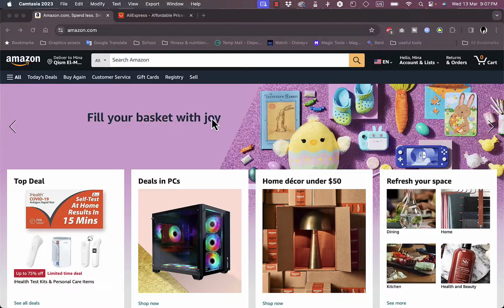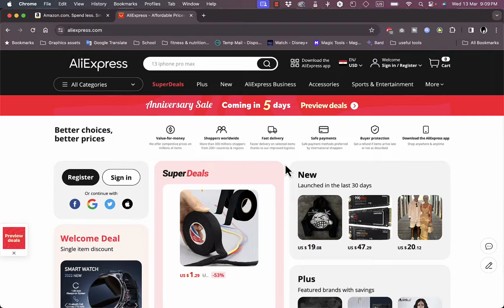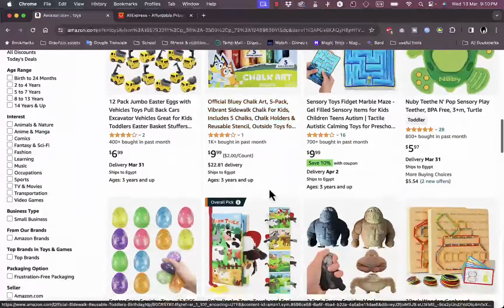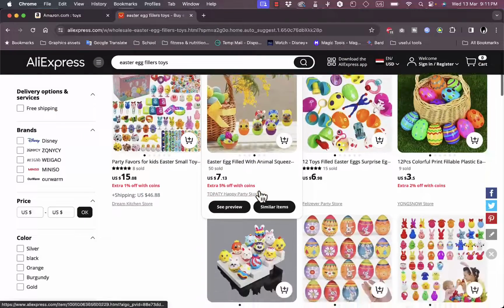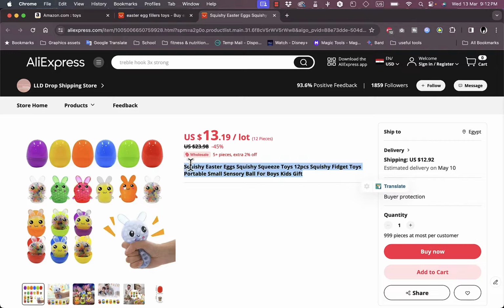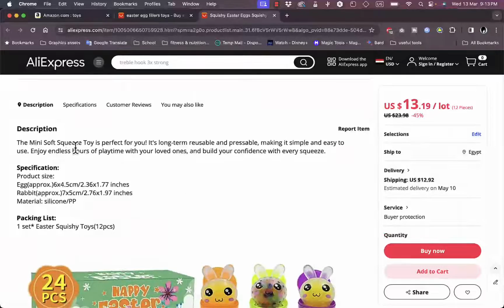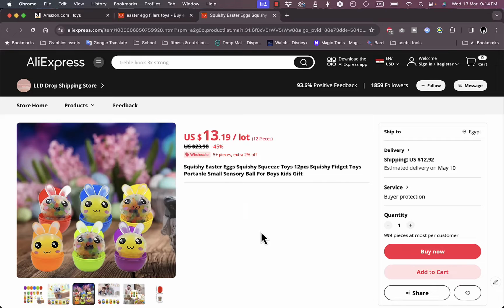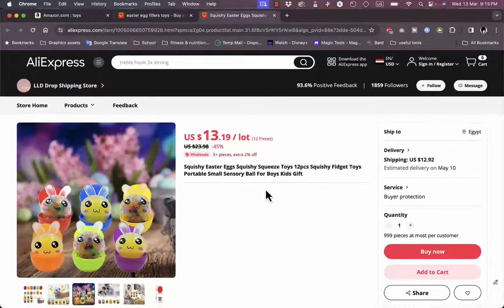How to Import Products From Aliexpress to Amazon (Step-By-Step)